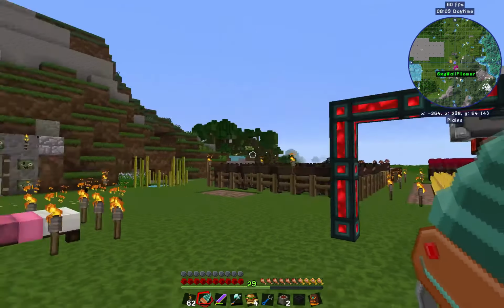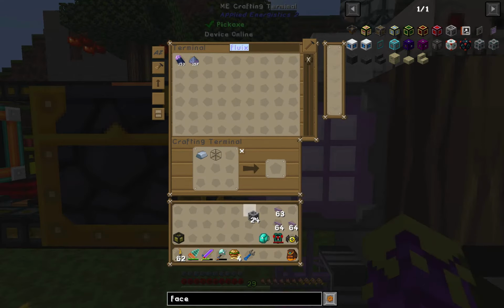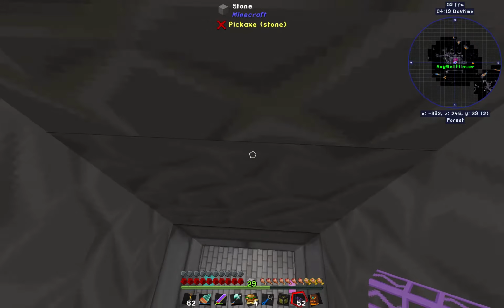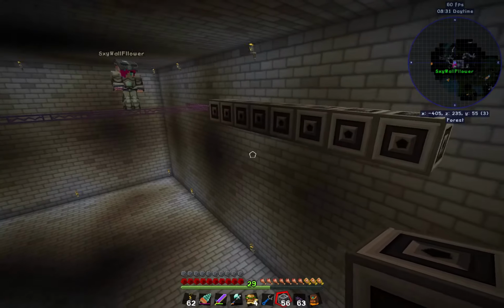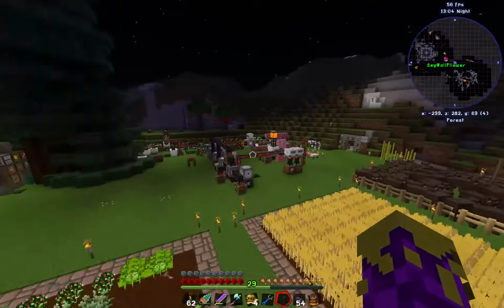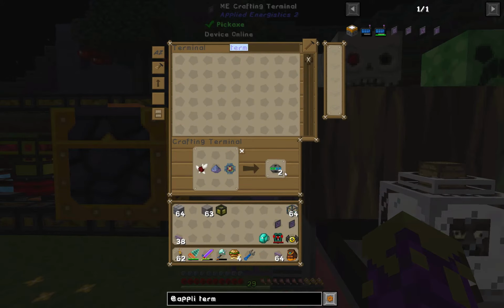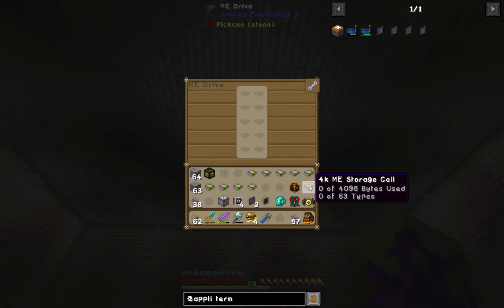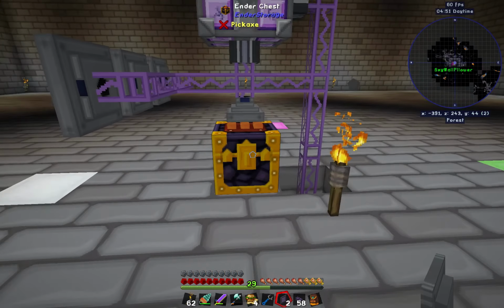Minecraft : My Way - Ep 32 Moving Day